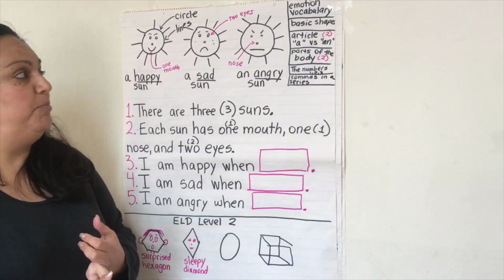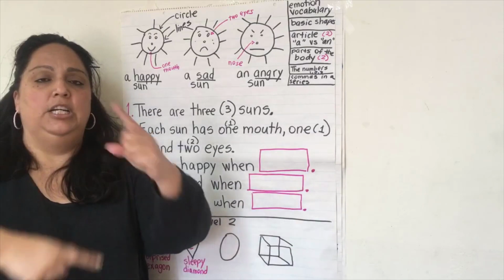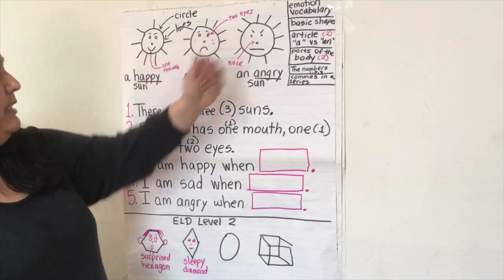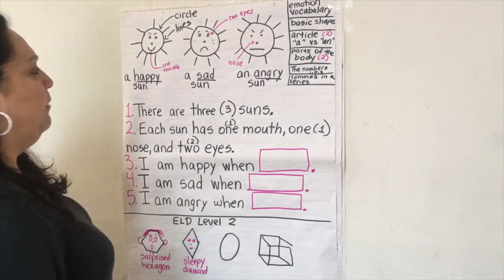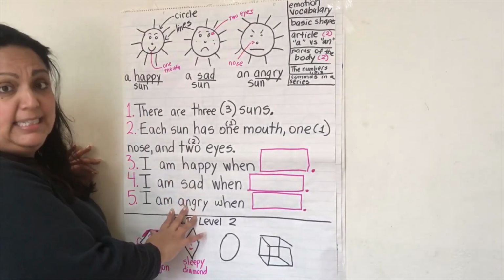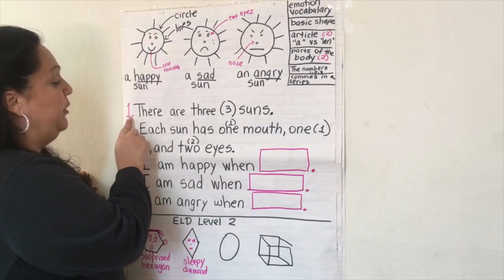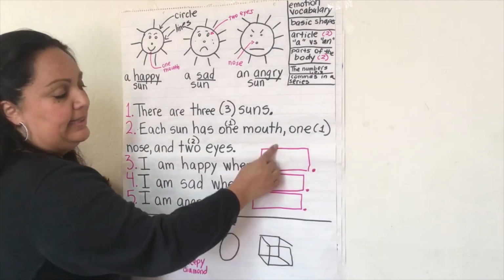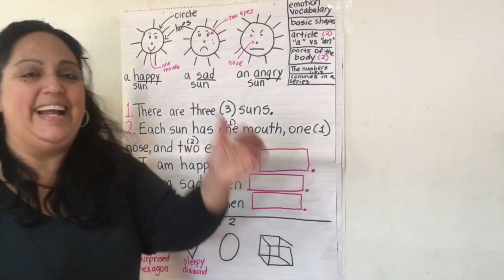Emotions, Shapes, Parts of the Body Review Newcomer ELD mini lesson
Mini Lesson Demonstration for Teachers of Newcomer Students:

This is a quick intro/review of emotion vocabulary, basic shapes, articles “a” and “an” and parts of the body. Extension activity included. As always, read the paragraph out loud with your Newcomers several times.